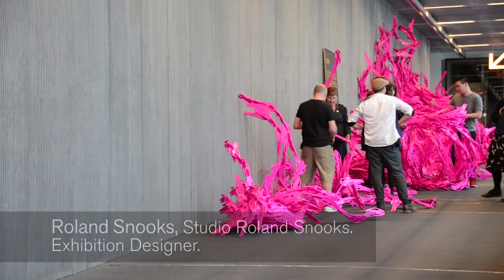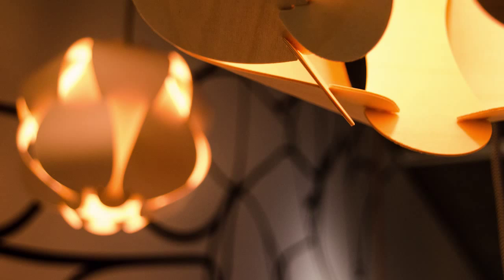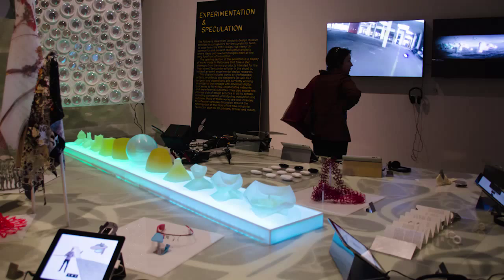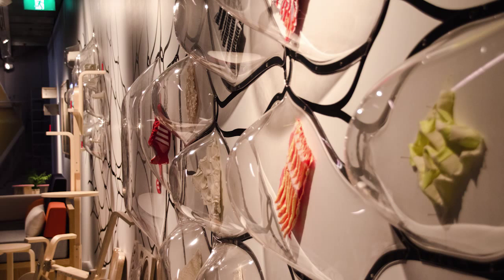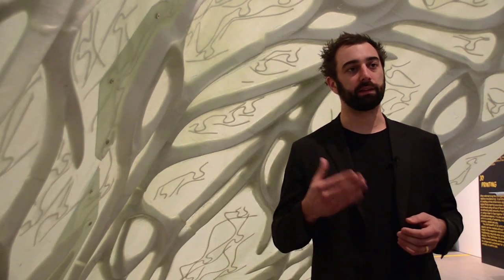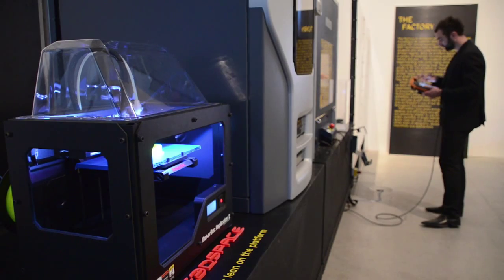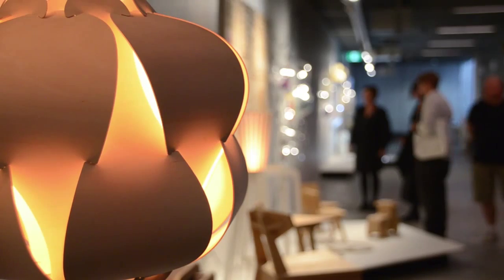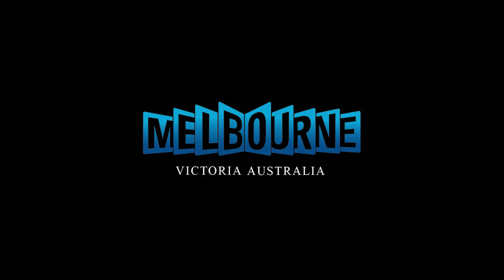Behind the Scenes - The Future is Here - Exhibition Design (Part 3)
In this edition of Behind the Scenes: RMIT Design Hub, we explore new modes of fabrication and the next phase of the industrial revolution with Exhibition Designer, Roland Snooks.

Thanks to 3D printing and robotics, standardisation has been replaced by mass customisation and an ability to make anything and everything unique.

Departing from the usual approach to designing exhibition display furniture, Roland explains that the exhibition infrastructure for The Future Is Here is considered an exhibition in itself.

Take a fascinating look at how design research has been transformed into prototypes and how they’ve become part of the exhibition and architectural space. Watch the video.